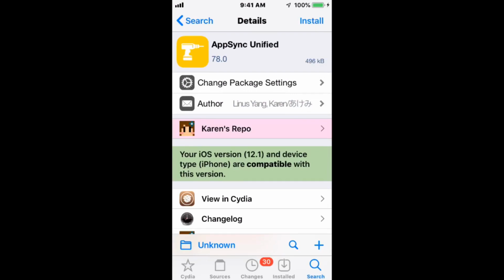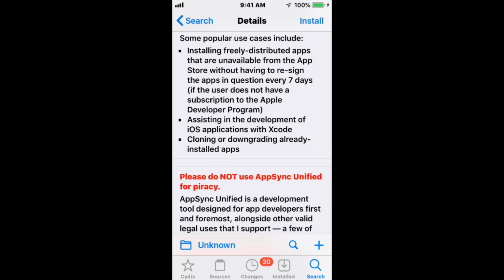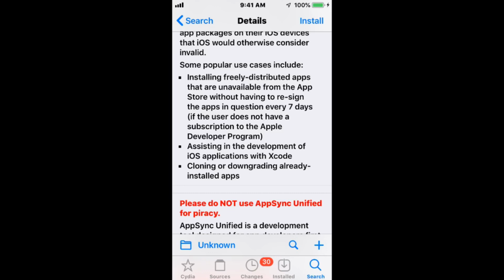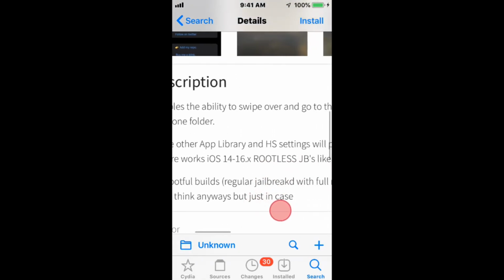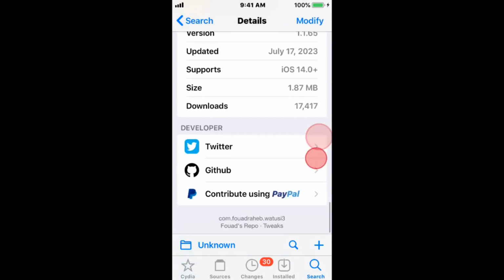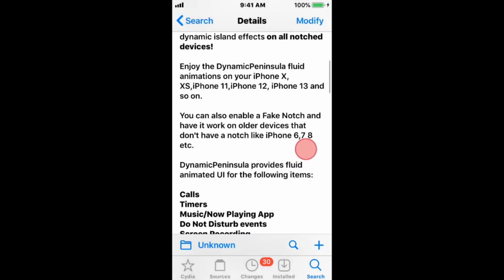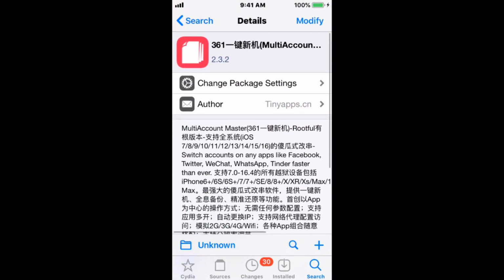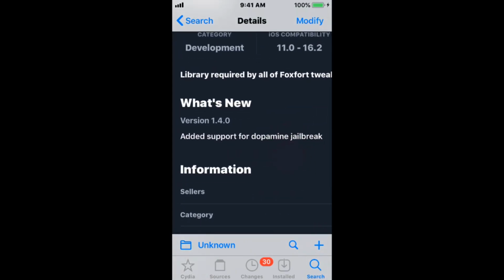Top BEST Jailbreak Tweaks iOS 11/12/13/14/15-15.4.1/16-16.2(Checkra1n,XinaA15, Unc0ver + Palera1n)